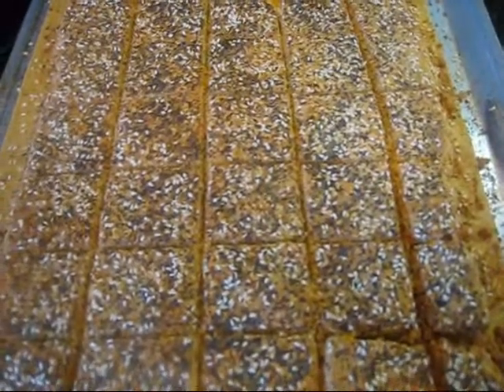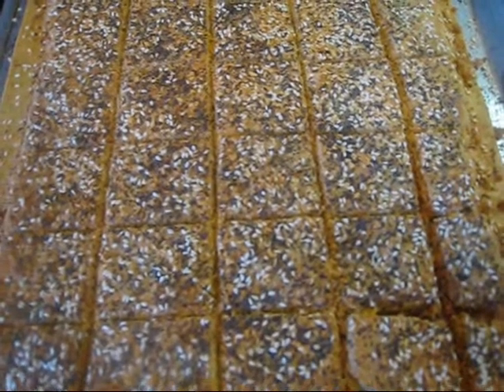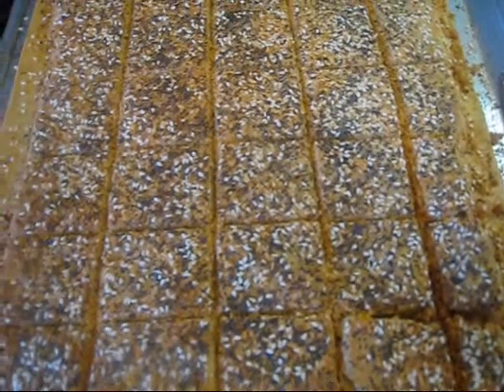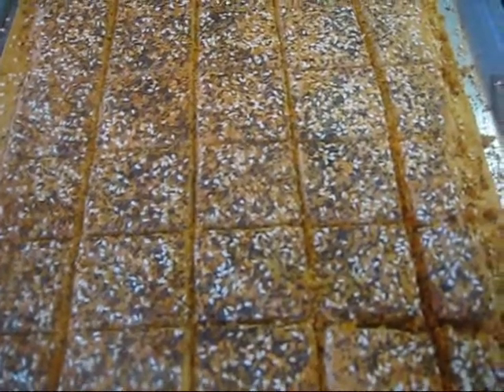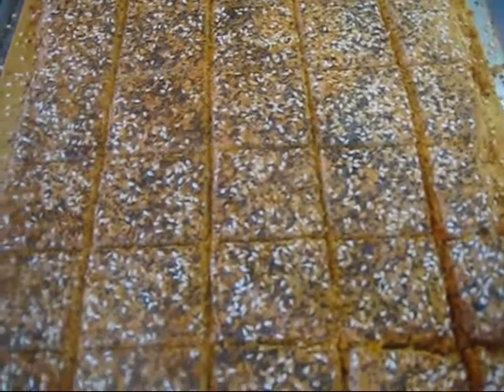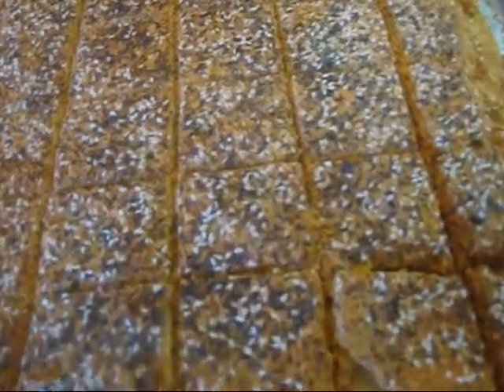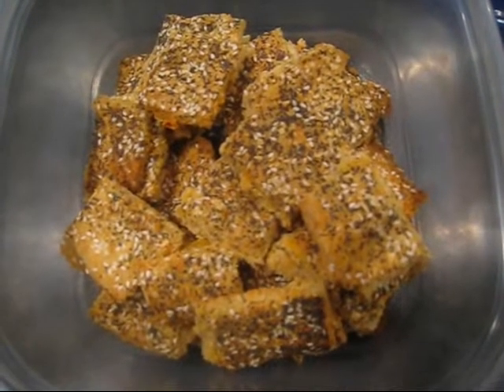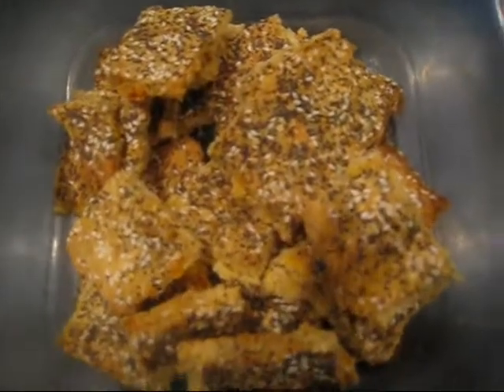Low Carb, Gluten Free Chesse Seedy Crackers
GLUTEN FREE -- SEEDY CRACKERS - Almond Flour Crackers
2 1/2 cups Blanched Almond Flour
4 T.  Coconut Flour
1/2 tsp. Baking Powder
3 T. Melted Butter
1 T. Canola Oil
2 Eggs Beaten Separately -- 1 for Recipe, 1 to brush top of dough
1 c. Shredded Sharp Cheddar Cheese
Kosher or Sea Salt
Pepper (I prefer black pepper in a grinder)
Garlic Powder
Dried Minced Onions
Sesame Seeds
Poppy Seeds
Caraway Seeds

              *two silicone baking mats (or waxed / parchment paper) and cookie sheet

Preheat oven to 350 degrees, a convection oven works best.
In a medium-sized bowl, combine almond flour, coconut flour, baking powder and ¼ tsp. salt.
In a small bowl, beat 1 egg and add melted butter and canola oil.  Pour the egg mixture into the dry ingredients , add the cheese, and mix until all ingredients are combined.

Roll out dough between two silicone baking mats, or waxed / parchment paper, to a rectangle the size of your baking sheet.
Remove top silicone baking mat (or waxed / parchment paper) and move dough and bottom silicone baking mat onto baking sheet. If you are using parchment paper, you can move that on the baking sheet but do not bake with waxed paper.
Beat second egg and brush on top of dough.
Sprinkle dough with remaining ingredients: Sea salt or kosher salt,  fresh cracked pepper, garlic powder, dried minced onions, sesame seeds, poppy seeds and caraway seeds to taste,
***Slightly push each ingredient down into the dough so it sticks before moving on to the  next topping.
Cut dough into bite-sized squares about 2 in. x 2 in.  If using a silicone mat, use the back of a knife to cut the dough into squares.

Bake crackers 15 - 20 minutes, or until lightly browned.  15 minutes in a convection oven is perfect.

Let crackers cool on the baking sheet for 30 minutes.  Once completely cool, transfer to Ziploc bag or Tupperware container to keep fresh.